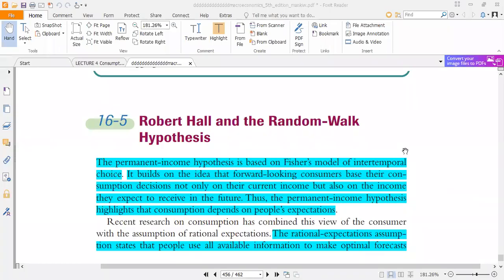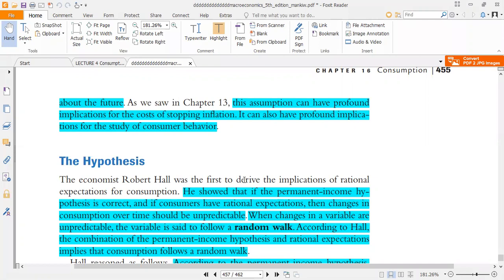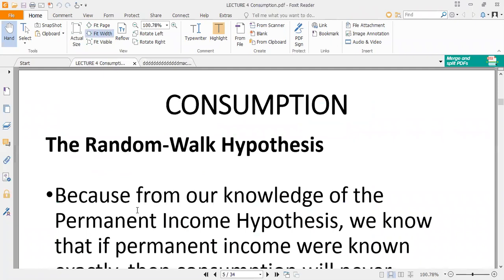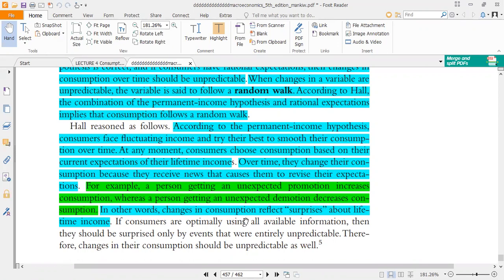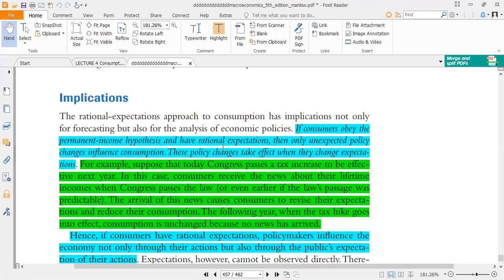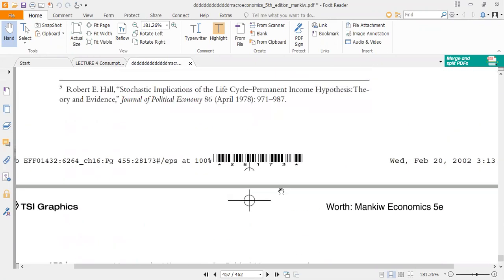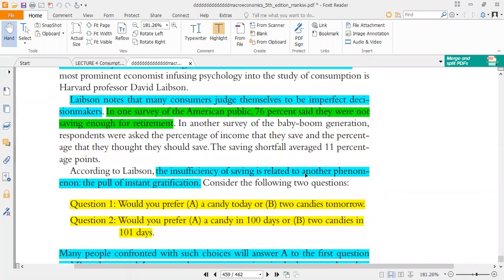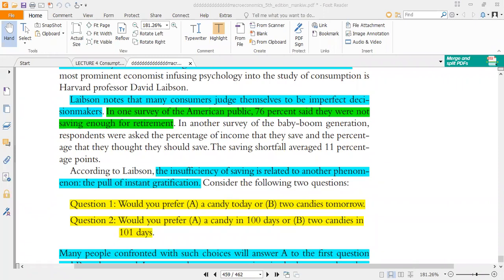CONSUMPTION FUNCTION 7